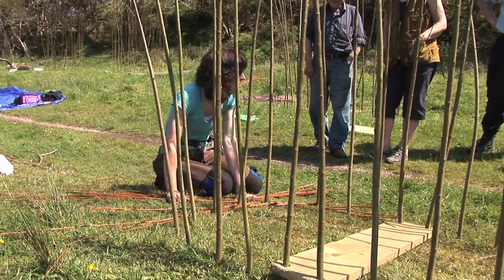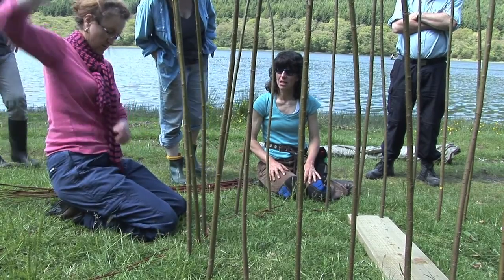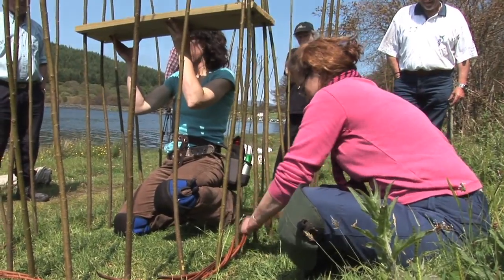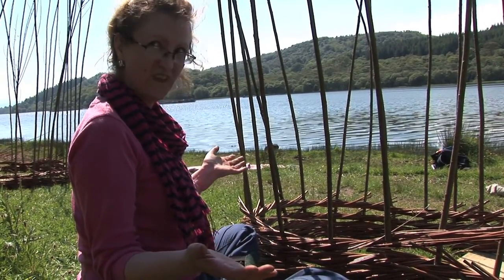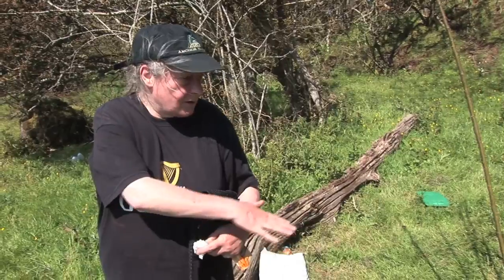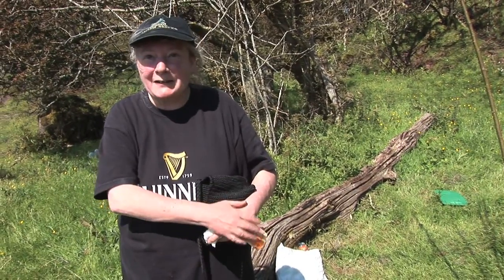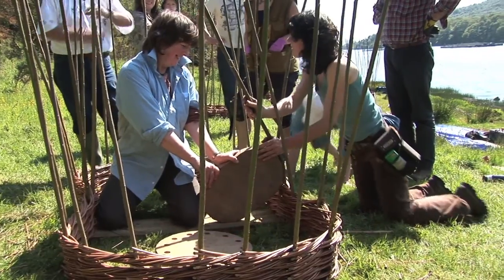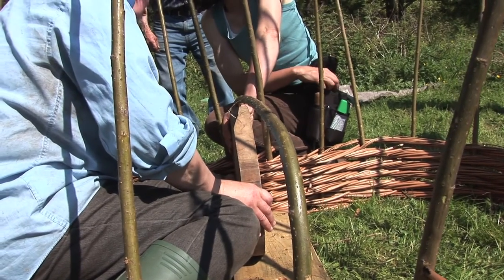Coracles Day 1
A masterclass on building coracles by the shores of Loch Fad on the Isle of Bute. Leader of the class is Jane Wilkinson from Blairgowrie